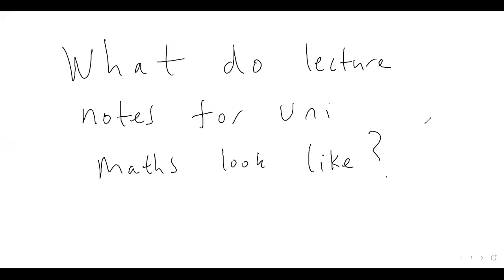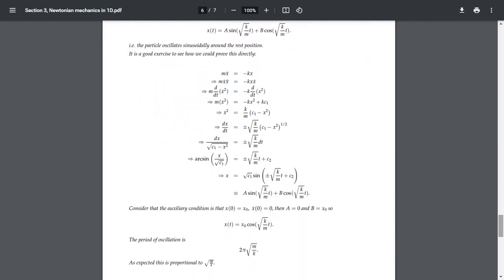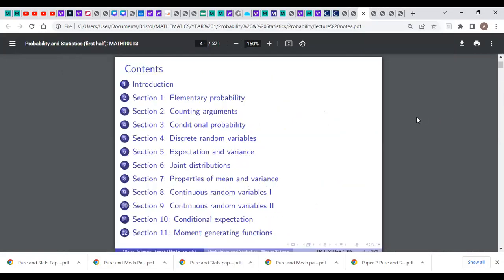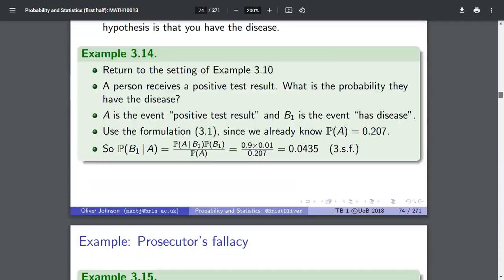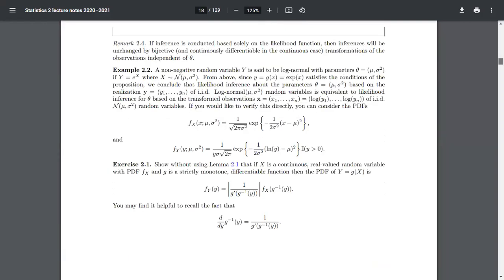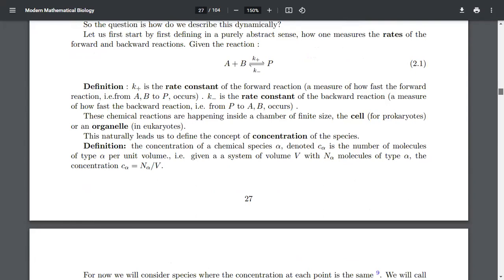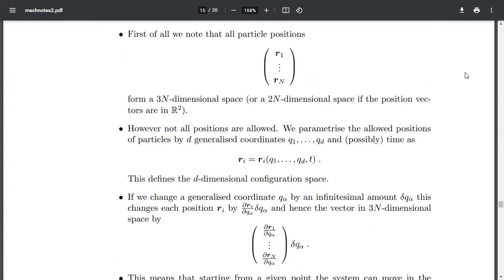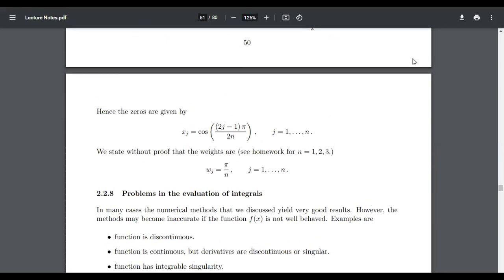🤔 What is Maths at University like??? Pure, Mechanics and Statistics example Lecture Notes!!!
📚 For online A Level / GCSE resources in Maths, English, Science, sign up to AI Tutor

Hi! I am @alevelmathstutoruk and I produce videos covering the A-level Maths syllabus in the UK. I am a first class BSc Mathematics graduate from a Russell Group UK university and I am currently working as an online maths tutor.

This video gives you a heads up on what university maths looks like! I show you some lecture notes of mine for modules that I used to study at university. I show you some Mechanics, Linear Algebra, Statistics, Mathematical Biology and Numerical Methods university mathematics lecture notes!